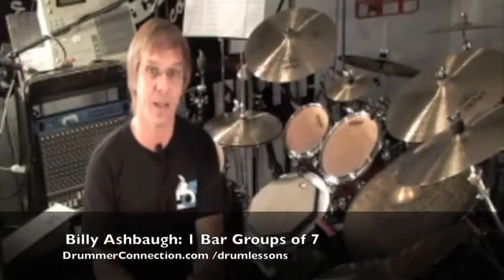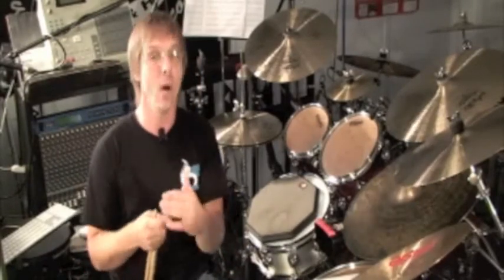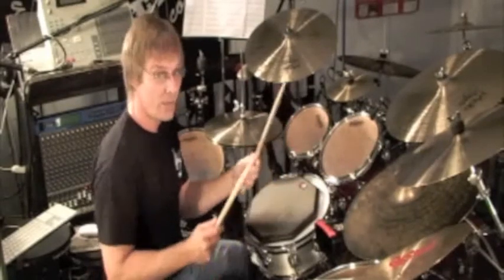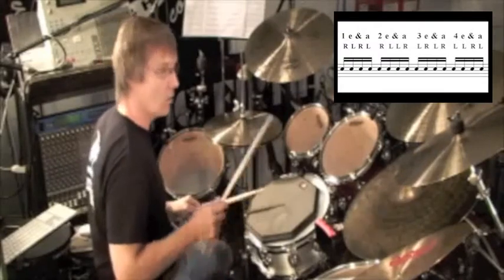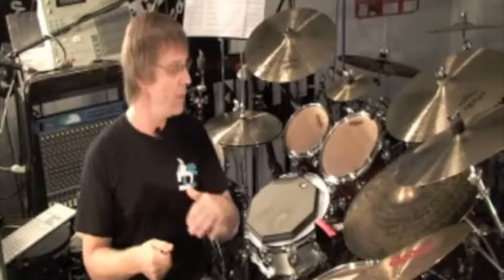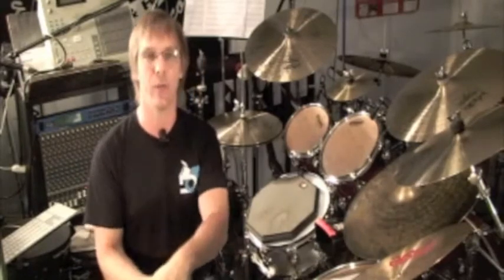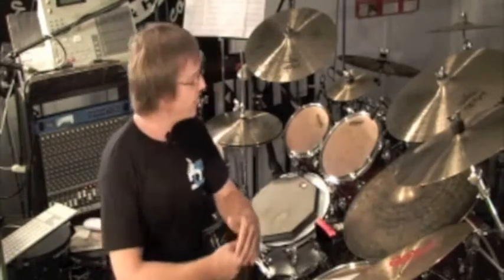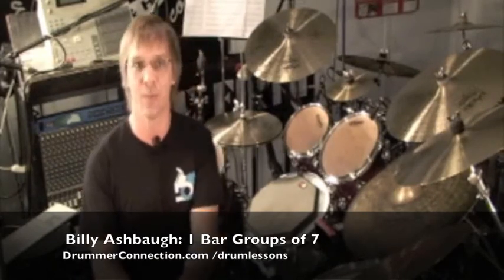Drum Lesson: Billy Ashbaugh: 1 Bar Grouops of 7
Today's lesson will take a look at phrasing Groups of 7 as 16th notes over 1 bar. This is very similar to 1 Bar Groups of 3 &amp; 5, all we're doing is adding two extra notes to the phrase. Enjoy!